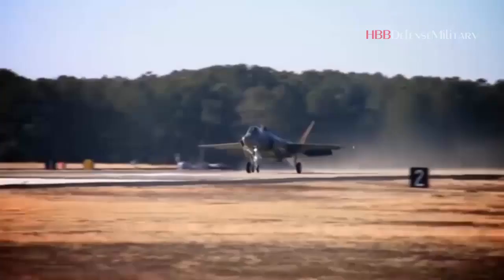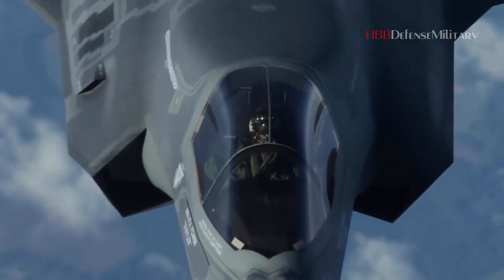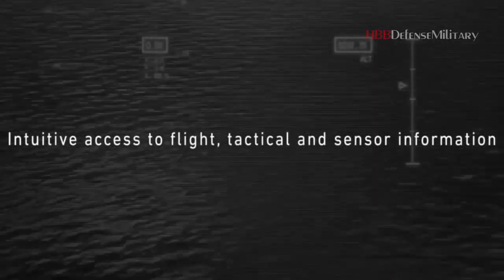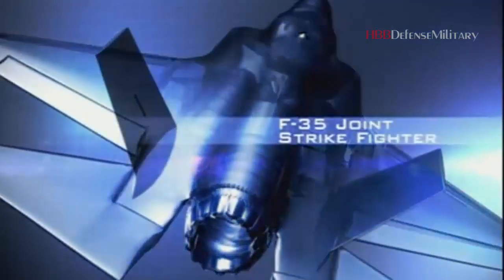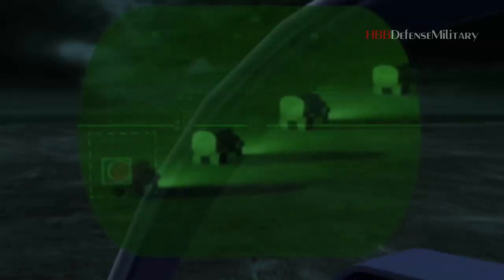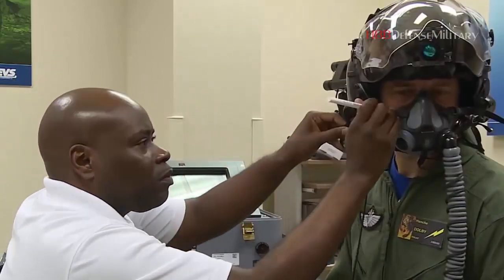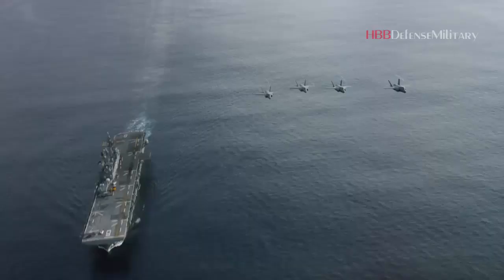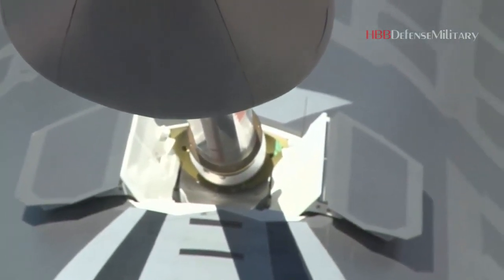F-35 Pilot Wears $400,000 Super Advanced Helmet for the First Time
This is the World's Most Advanced Fighter Helmet, The state-of-the-art Gen III helmet that is custom made for the F-35 pilot, each worth over $400,000.

Its innovative technology and precise fit require routine maintenance for pilots to complete their mission. The helmet is inspected every 105 days & has a 120-day fit check, ensuring its functionality & safety.